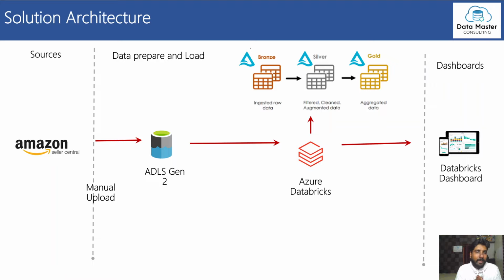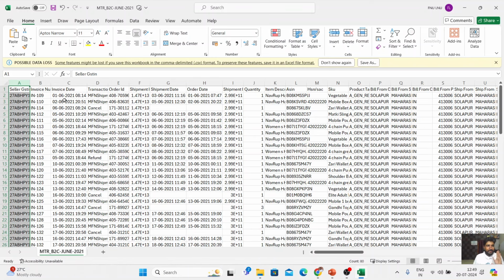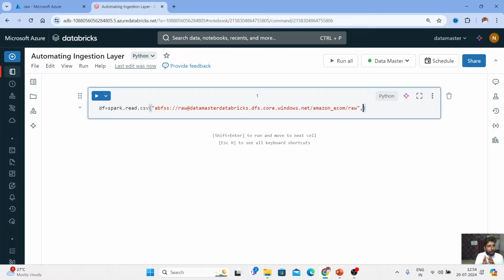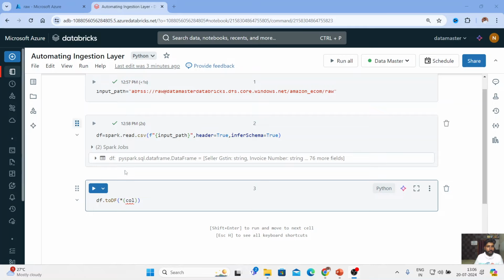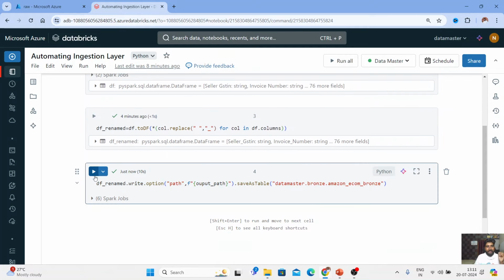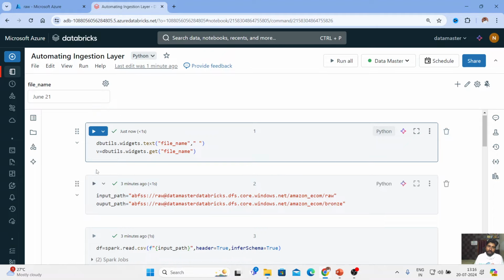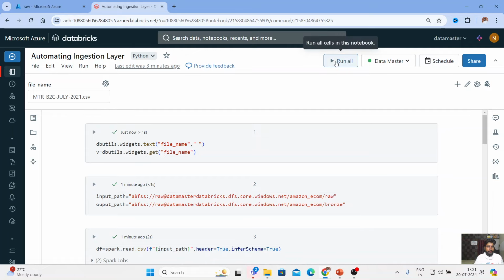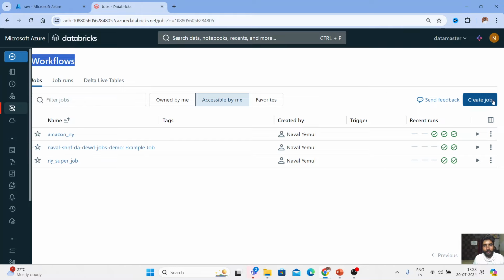Databricks Real Time Project- Preparing for Production: Automating Databricks Notebook-Part 1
Hello Everyone, I am Naval Yemul. Welcome back to Data Master!
In this video, we dive into the essential skill of productionizing and automating Databricks notebooks, perfect for anyone looking to upskill in Databricks or add impactful projects to their resume. We'll walk through a real-world example from one of our e-commerce clients on Amazon, who provides raw CSV files in Azure Data Lake Storage (ADLS).

Here's what you'll learn:
Ingesting raw data into the bronze layer.
Automating the ingestion process using Databricks workflow jobs.

Check out the medallion architecture and other related videos linked in the "i" button.

0:00 Introduction to Real Time Project/ Understanding clients requirement.
3:22 Databricks Workspace
4:16 Understanding Sample Amazon Dataset
7:10 Uploading raw data in ADLS container
8:37 Exploring External Location/ Storage Credentials
10:18 Preparing for Production Notebook
15:11 Renaming column name using toDF
17:17 Writing to External Delta table
23:31 Explaining about Widget
24:31 Creating widgets
29:03 Removing raw file
29:28 Uploading new file
33:24 Schedule the notebook